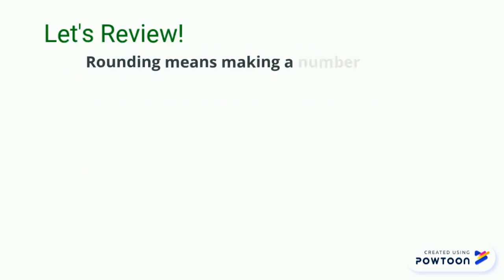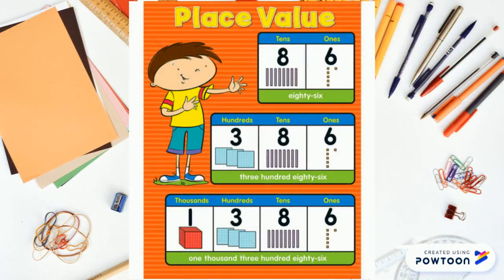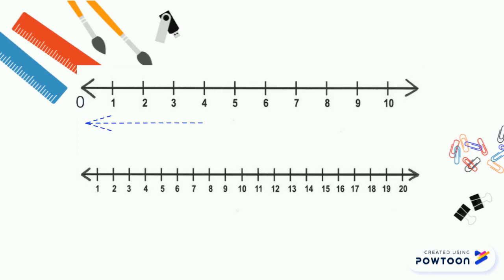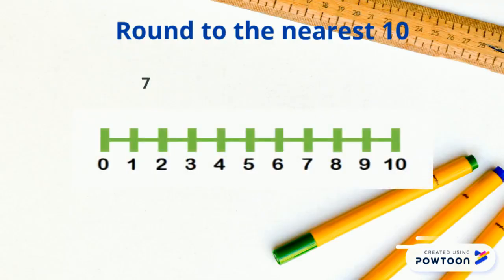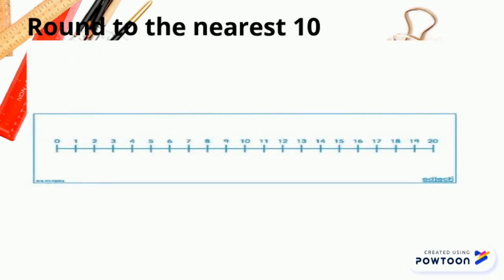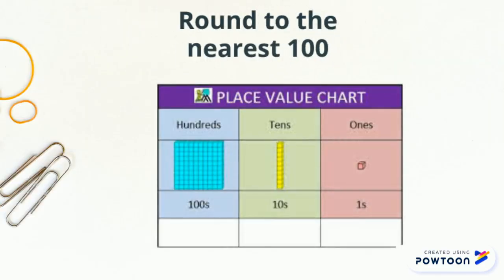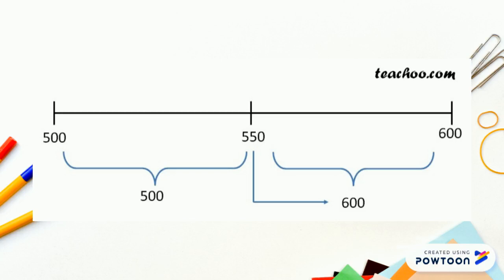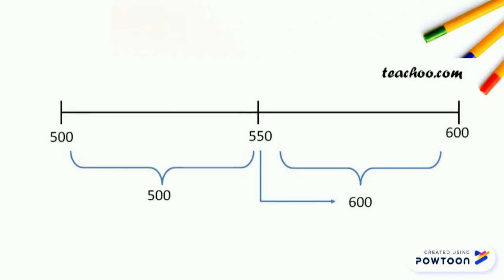ITL516 Teaching A Concept (week 3)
ITL516 WEEK 3-- Created using Powtoon -- Free sign up -- Create animated videos and animated presentations for free.  PowToon is a free tool that allows you to develop cool animated clips and animated presentations for your website, office meeting, sales pitch, nonprofit fundraiser, product launch, video resume, or anything else you could use an animated explainer video. PowToon's animation templates help you create animated presentations and animated explainer videos from scratch.  Anyone can produce awesome animations quickly with PowToon, without the cost or hassle other professional animation services require.